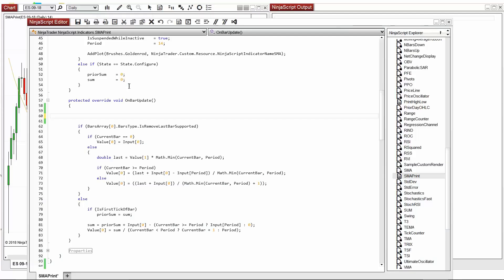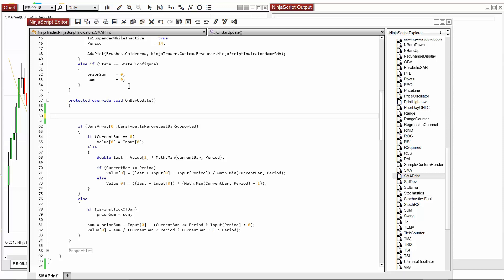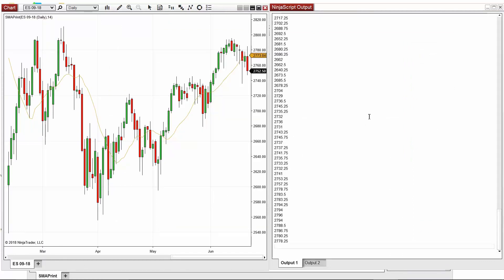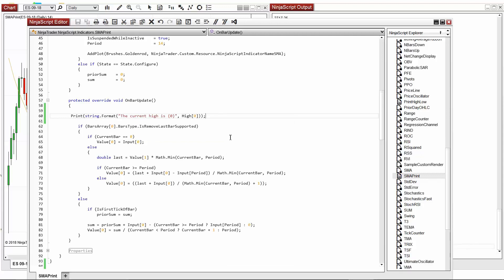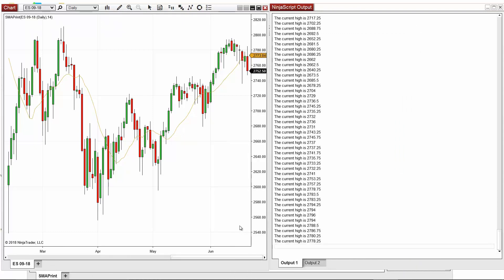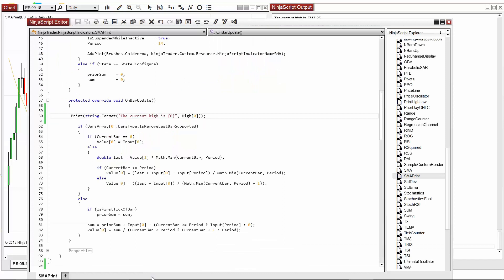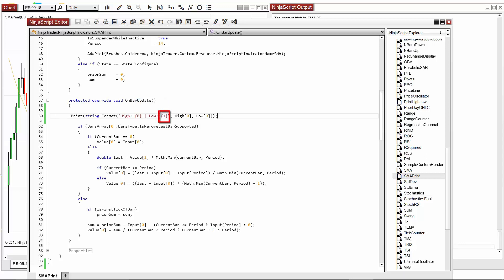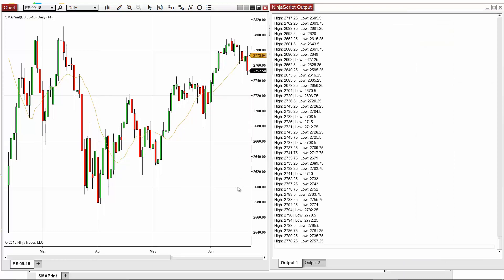How to Use the Print Method in NinjaTrader [C# Scripting Tip]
This video will provide an introduction to the Print() method in NinjaTrader. Developers of all levels use the Print() method to better understand the data being processed by their code, and to debug projects that aren’t behaving as expected. The Print() method prints data directly to the NinjaScript Output window.